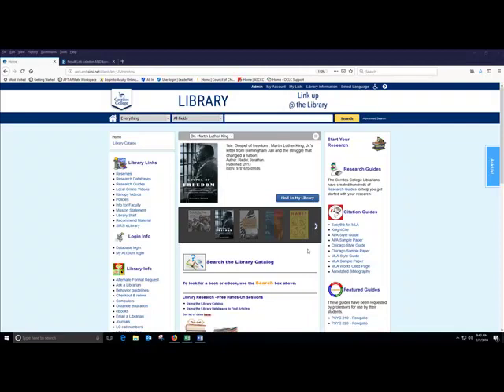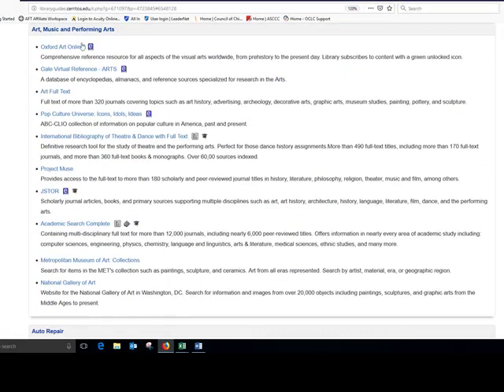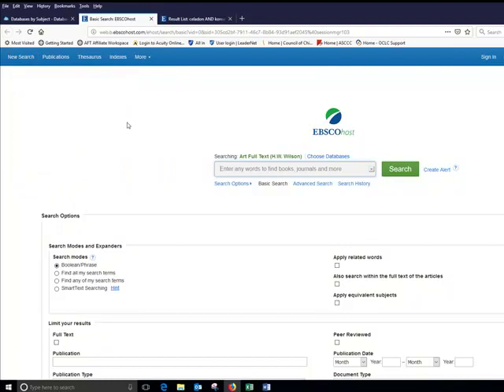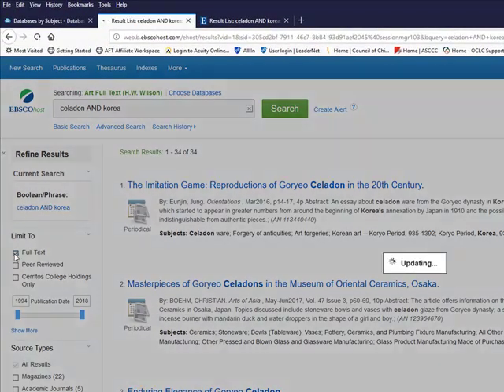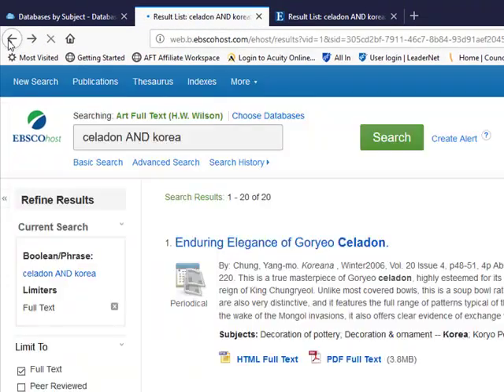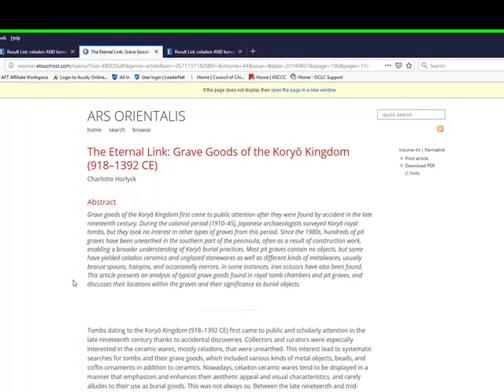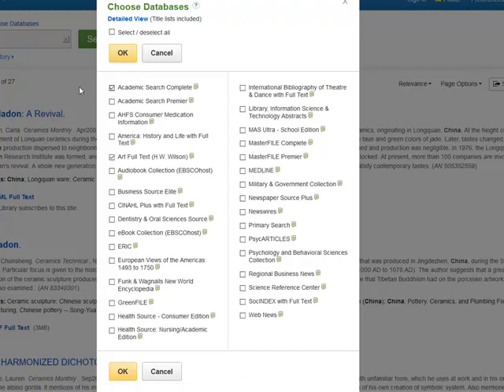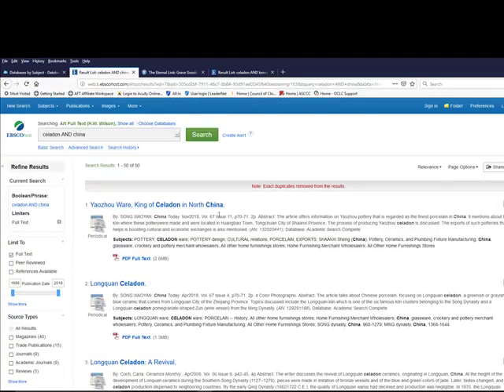Finding Articles for Art History Research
Learn how to conduct a simple keyword search in Art Full Text.  You will also learn how to find more articles by searching in Art Full Text, Academic Search Complete, and SocIndex with Full Text all at the same time.